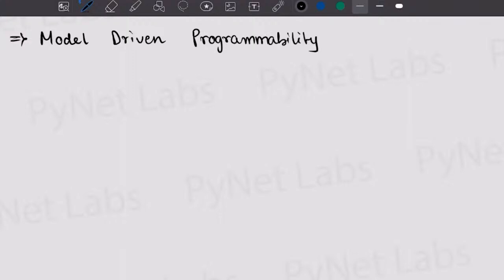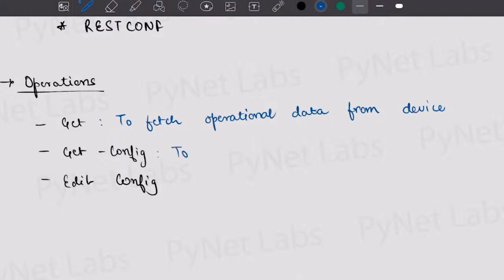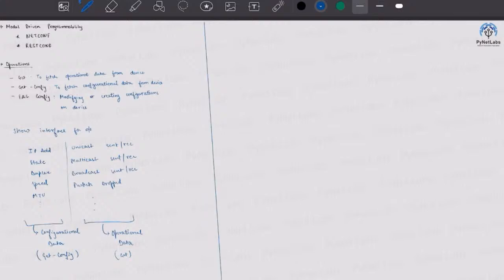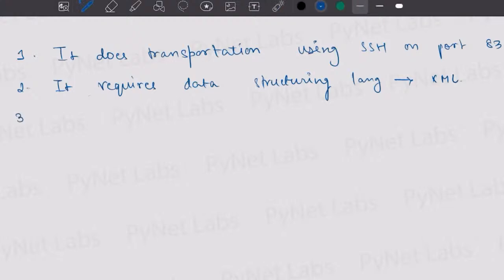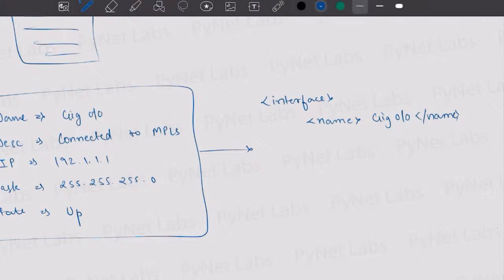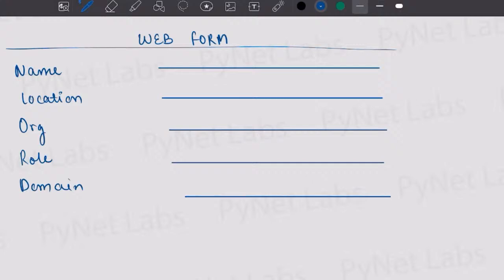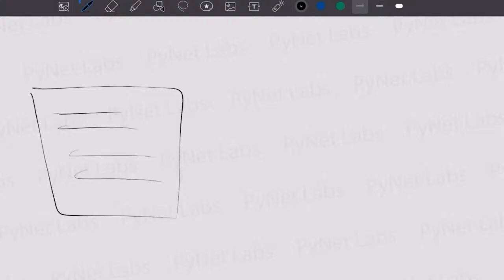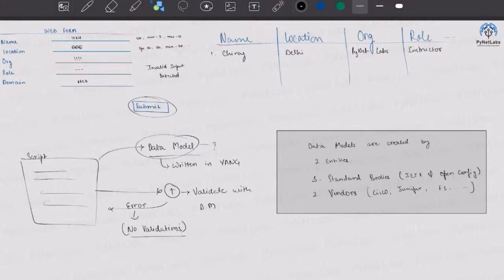NETCONF vs RESTCONF | Key Differences Explained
NETCONF & RESTCONF Detailed Explanation by Mr Chirag Dhall.

In this video of NetworkAutomation training by PyNetLabs, we will talk about Model Driven Programmability (MDP), its operations, the data structure languages that it supports, and two of its major protocols - NETCONF & RESTCONF